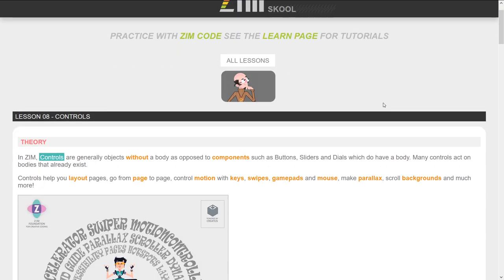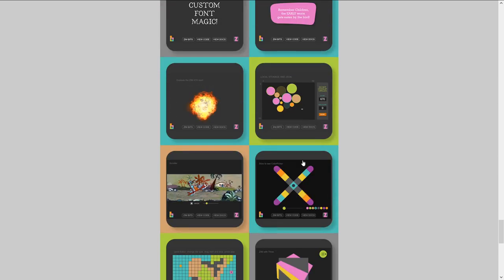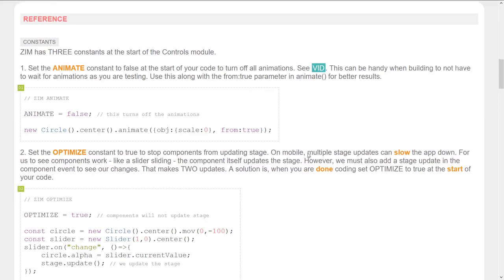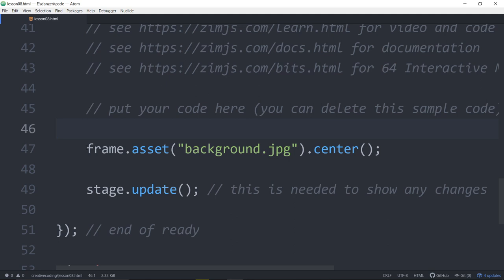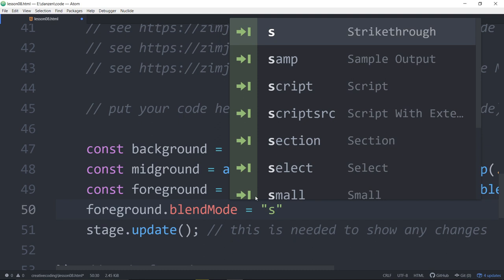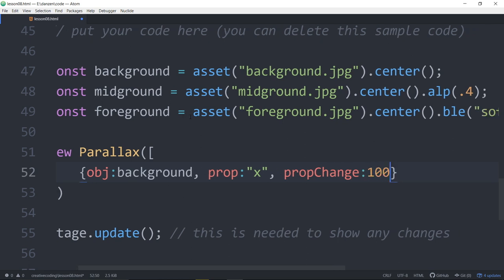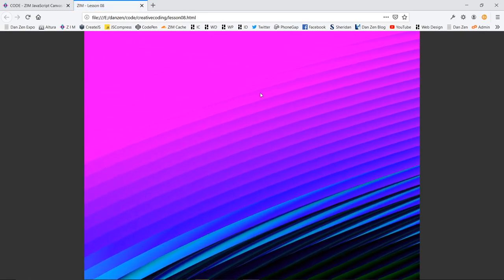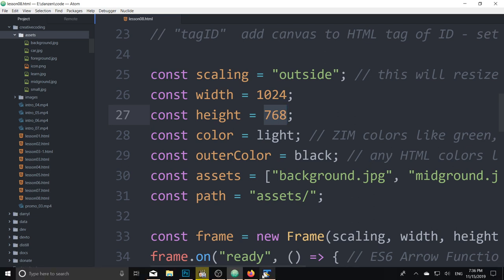VID 23 - PARALLAX - Learn JavaScript with Creative Coding - fun, colorful and free!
VID 23 [Lesson 08 - Controls] - Dr Abstract teaches JavaScript with the following topics:
0:00 - intro to creative coding video 23
0:14 - summary of last lessons
2:13 - summary of the controls lesson
2:55 - docs for controls
4:55 - Parallax examples!
5:07 - ZIM Bits - parallax image example
5:36 - Gorgolon - Window scroll example
6:28 - Scroller (Flintstone) - with Parallax
7:02 - dancing aliens with mouse parallax and wiggle
8:13 - parallax site - most advanced and complete ZIM VR
9:13 - scrollbar parallax - Holiday Card
9:58 - basic scrollbar and mouse Parallax example
10:55 - getting a template to code!
11:40 - bringing in image assets
12:57 - new Waiter() or new ProgressBar() info
13:24 - adding the asset to the stage
13:49 - viewing asset - thanks Frank Force
15:00 - version number updates eg. ZIM 10.6.1
15:54 - only need asset() now... not frame.asset()
16:36 - comparison of HTML img and asset()
17:03 - making midground and foreground assets
18:04 - setting alpha and blendmode
18:27 - canvas compositeOperation or blendMode info
19:45 - viewing effect of blendmode soft-light...
20:16 - concept of parallax - the plan
20:49 - the Parallax class - and a new parallax object
21:30 - using an array [ ] to store a list of similar things
22:00 - using an object literal { } to store properties of a layer
22:40 - creating the background layer object for parallax
23:47 - seeing the background moving with mouse x
24:10 - moving too much!
24:25 - making it move just the right amount
25:00 - copying in atom by sitting on line and CTRL C CTRL V
25:20 - setting parallax in y
25:38 - adjusting x to y or horizontal to vertical - easy to do!
26:18 - changing y based on an input of mouseY
26:30 - mouseY acts from the bottom - in this case set split:true
27:23 - testing the split - it works
27:50 - copy the background to the mid and foreground
28:28 - multiple select in Atom with the CTRL key pressed
29:16 - setting the damping to slower!  .01 rather than .1
30:00 - ooo - parallax complete!!! Looks better in real life
30:22 - fit, full and outside mode
31:12 - when would we use the outside mode?
31:43 - full screen parallax
(looks great live without screen capture compression)
32:13 - why we learned the basics - creative coding!
32:26 - new outro video - sound controlled lights
32:39 - animating with sound - is a control too!

Thanks to BigTRBL - DJ at Shaolin in Hamilton for the intro tune!